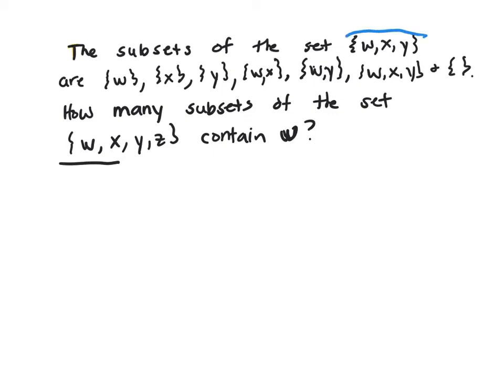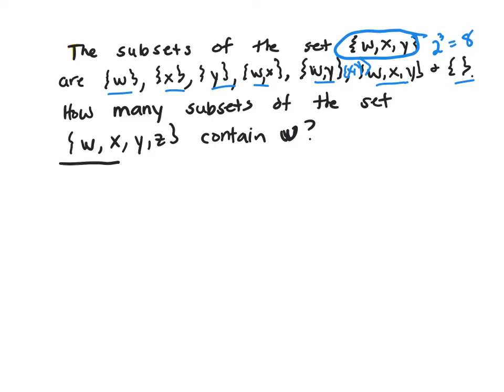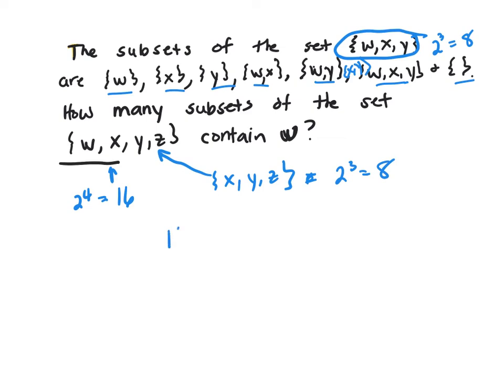EA The subsets of the set {w,x,y}